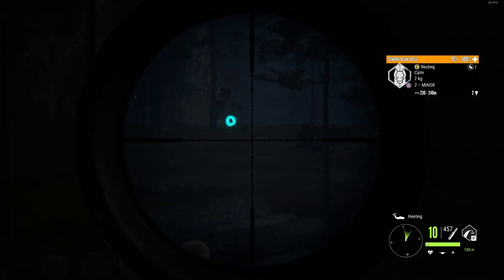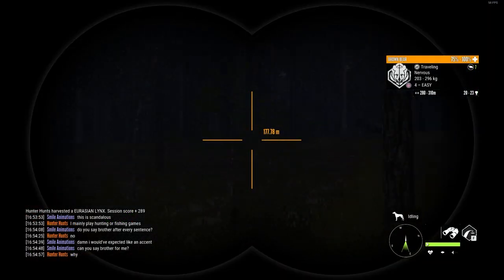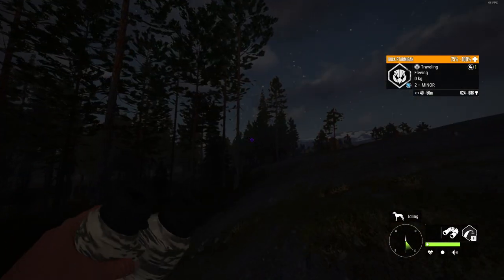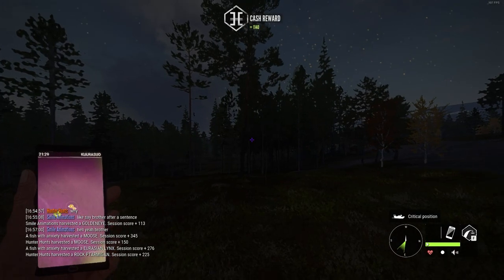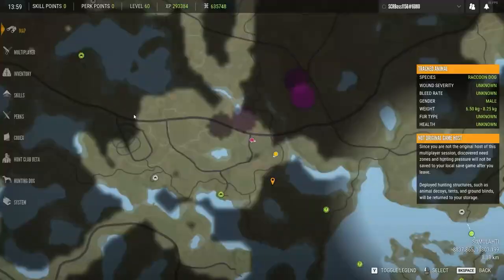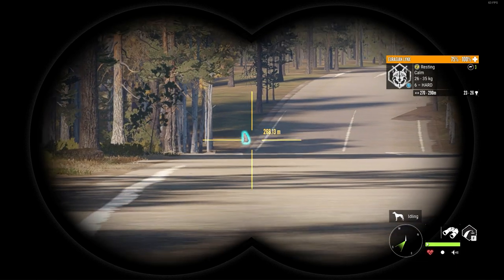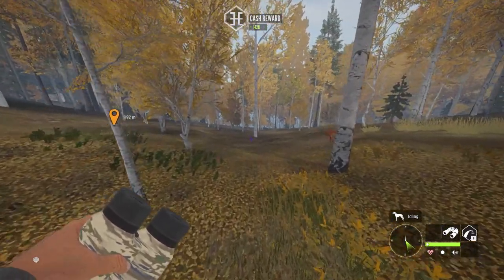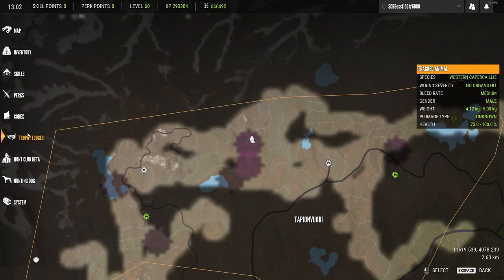Hunting a PIEBALD Whitetail on Revontuli While After Lynx!!!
Today I am hunting on Revontuli Coast for a diamond lynx to complete some diamonds that I do not yet have. While doing so I stumble upon a piebald whitetail buck!